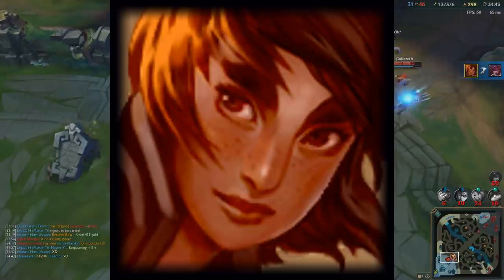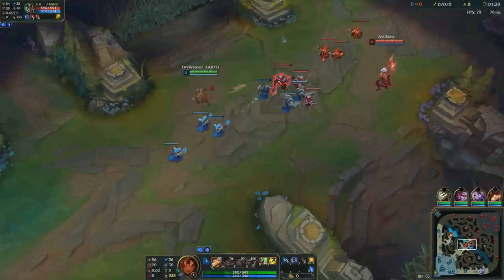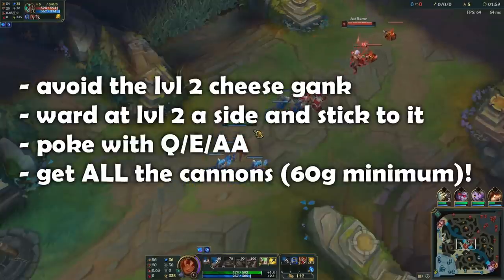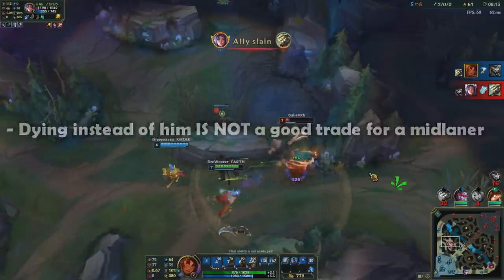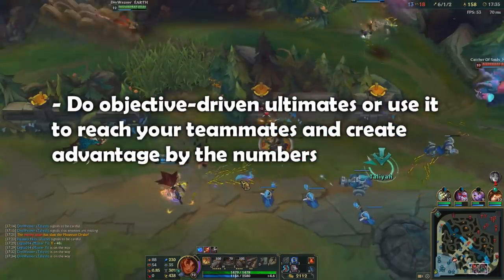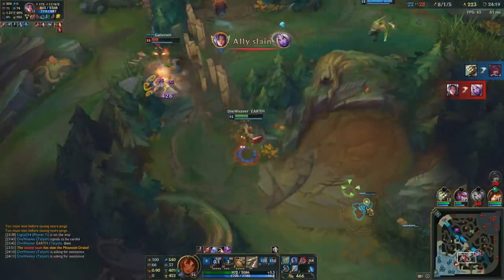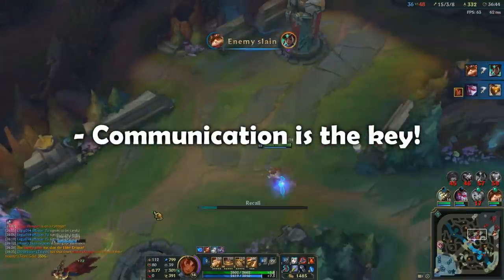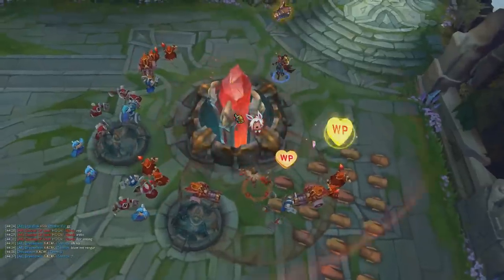Your First Game of Taliyah - Taliyah Guide - League of Legends (Drewmatth)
▼ ♥︎  Ello Everyone! Drewmatth here again with a new concept video to motivate some players to pick this champion that I dedicate the channel to (mostly). If it works up I might do for other champions that I like as well, but we'll see ! ♥︎

► You liked my tutorials / coaching series and want a private lesson on learning Taliyah or midlane in general?
(link below) and let's set up a session!
I will give you there all the details (pricing, general checkup on account, spectating a game, screen-sharing the mistakes post game through skype and giving you a text file with all the mistakes and extra tips).